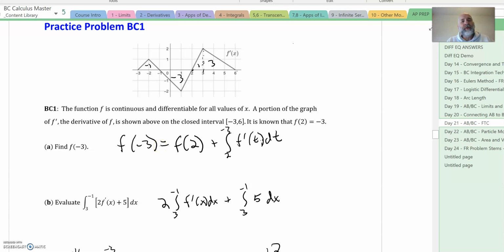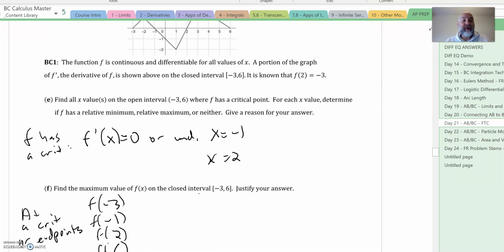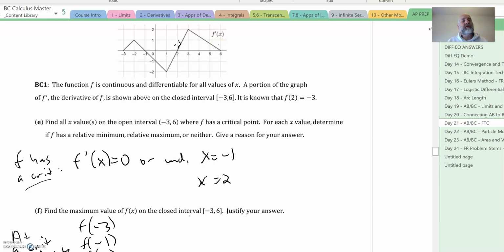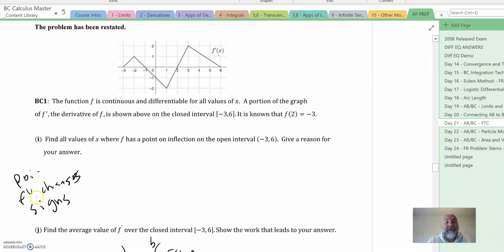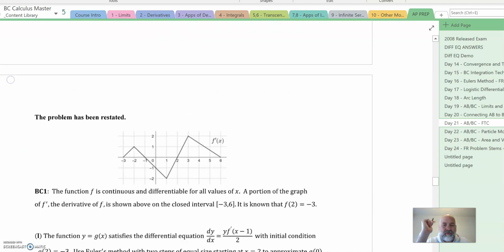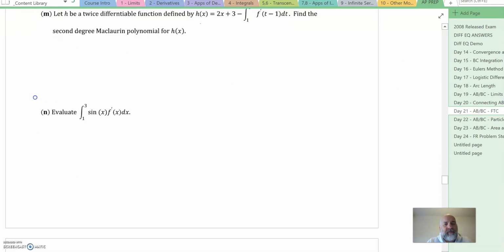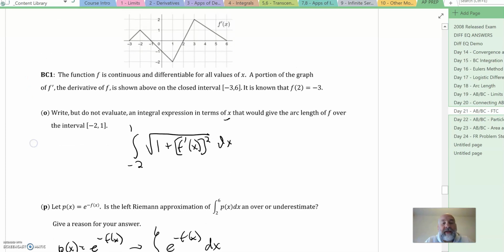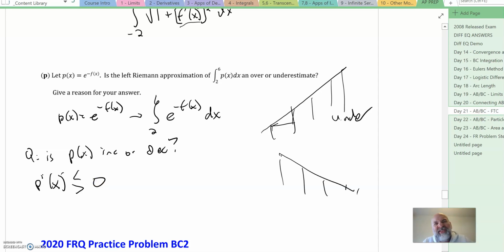DLD 13 help